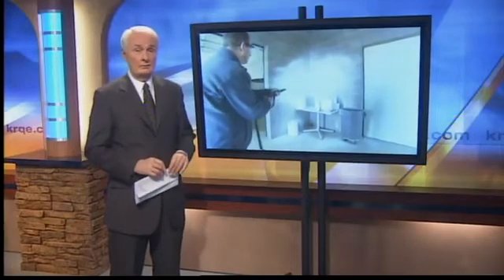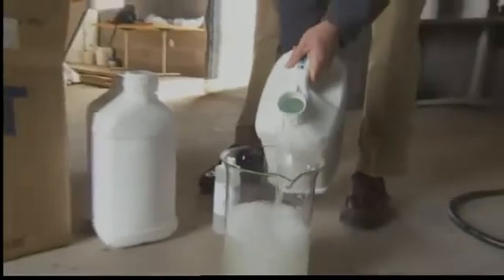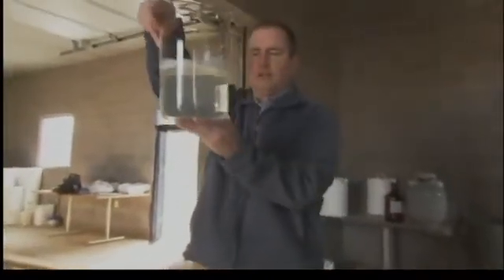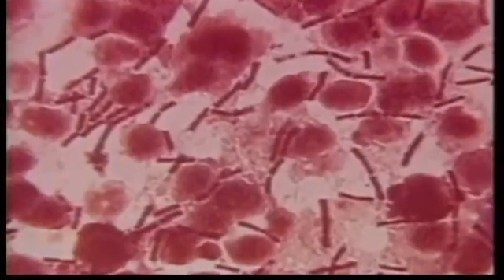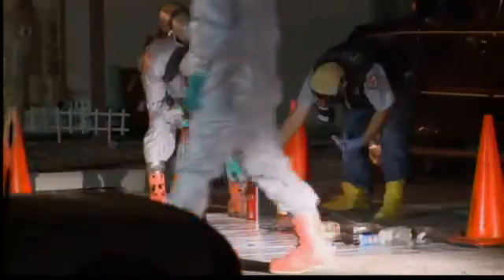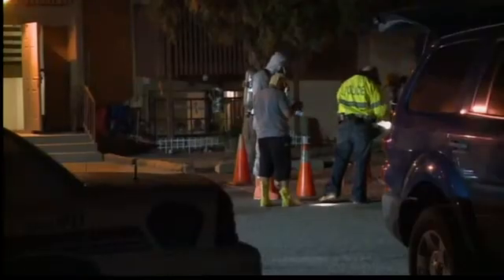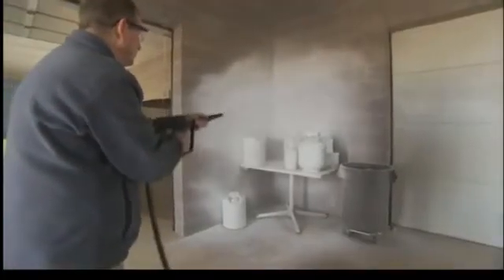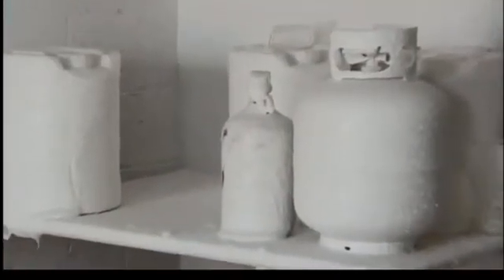Anthrax foam used for meth cleanup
Foam developed by scientists at Sandia National Laboratories to neutralize anthrax spores is now being used to clean up meth labs.